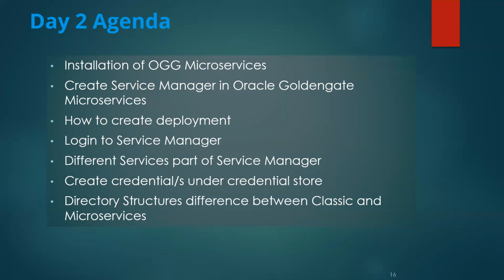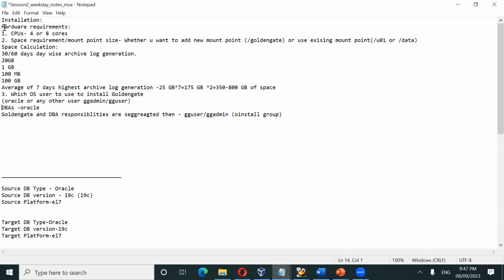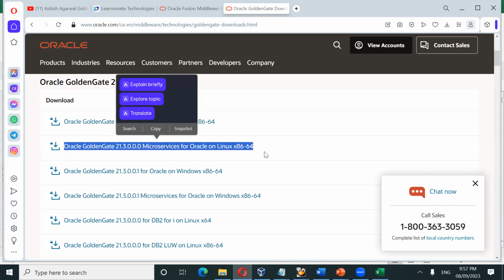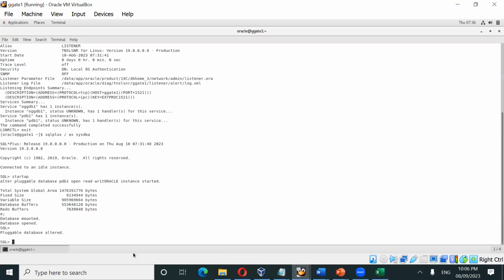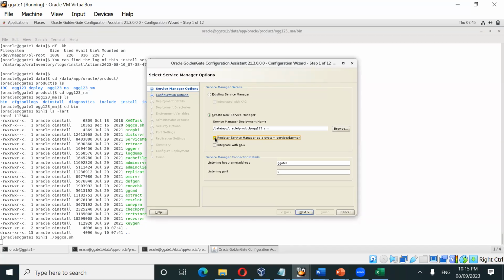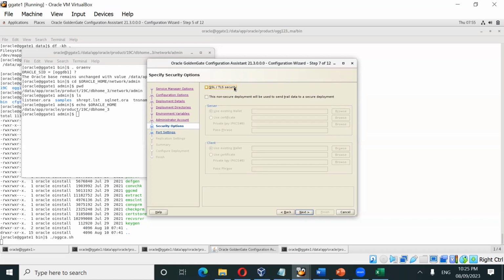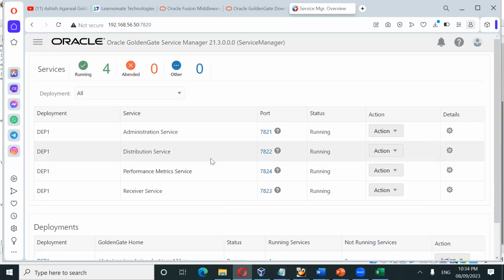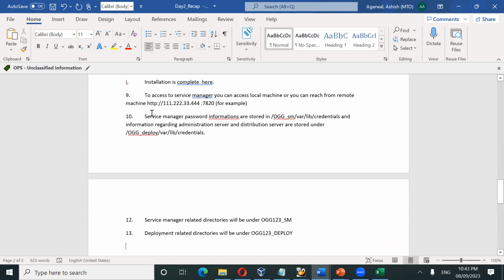Installation and Configuring Servce Manager in Oracle Goldengate Microservices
In the session 2 of our Oracle Goldengate Microservices   training, We discussed about below:

1. Download of MSA binaries can be done thru OTN.
2. We have a source DB and a target DB. One service manager will be running on each database. Service manager is a watchdog for all the services. Admin server, Matric server and distribution server will be running on source while admin server, matric server and receiver server will be running on target.
3. Under admin server we have extract process which is writing the data to trail files and distribution server sends the data over TCP/IP to receiver server and receiver server writes it to the trail files. Replicat process reads the data from trail files and writes it to the target database.
4. Before proceeding with installation u need to define location where to install. You may install GG in:
a. Separate mount point:
b. Existing mount point
5. Which user to choose to install: Oracle or other user(ggadmin) -oinstall
6. To consider how much space u need for installation, Understand the requirement. Do Research and design
7. Below are the options available to Install GG 21c:
GUI Installation
Silent Installation –

8. Prior to installation of MSA, u need to create 3 directories:

 a. Goldengate Home (ogg123_ma)
 b. Service Manager home(ogg123_sm)
 c. Deployment Home(ogg123_deploy)

9. We have a source DB and a target DB. One service manager will be running on each database. Service manager is a watchdog for all the services. Admin server, Matric server and distribution server will be running on source while admin server, matric server and receiver server will be running on target.

10. Under admin server we have extract process which is writing the data to trail files and distribution server sends the data over TCP/IP to receiver server and receiver server writes it to the trail files. Replicat process reads the data from trail files and writes it to the target database.
11. How to create a service manager?
a. oggca.sh script present under ogg123_ma/bin. Create a new service manager with the option of register service manager as system service daemon. Here you have to provide the hostname and port number.
b. Admin server, Metric server, distribution service and service manager are all the part of deployment. Service manager can be only one however we can have multiple deployments.
c. While creating the the service manager we have to provide deployment name like DEP1 and here you can customize the related directories or you can choose the default ones.
d. It is also important to provide TNS admin to set the environment variables and also provide administrator username and password.
e. After this step we will choose security options. Now we will create administration server, distribution server ,receiver server and performance server. For all these services will provide an open port for each service to run on.
f. Now in next page provide default schema and this schema will become the part of our GLOBALS parameter file.
g. At this stage you can save the response file. Response files are platform independent and can be used for silent installation in any other environment. The next step is to run register service manager as deamon.
h. Registerservicemanager.sh file as a root user because earlier we opted to create service manager as system service daemon.
i. Installation is complete  here.
9. To access to service manager you can access local machine or you can reach from remote machine :7820 (for example)
10. Service manager password informations are stored in /OGG_sm/var/lib/credentials and information regarding administration server and distribution server are stored under /OGG_deploy/var/lib/credentials.
12. Service manager related directories will be under OGG123_SM
13. Deployment related directories will be under OGG123_DEPLOY